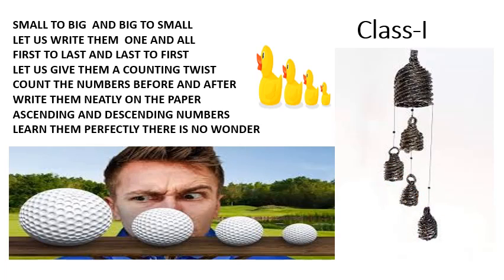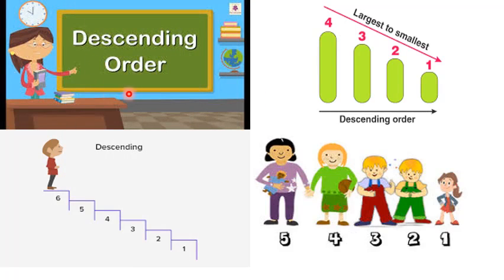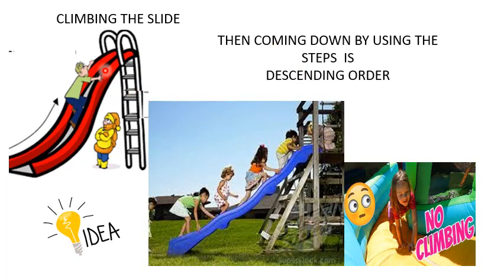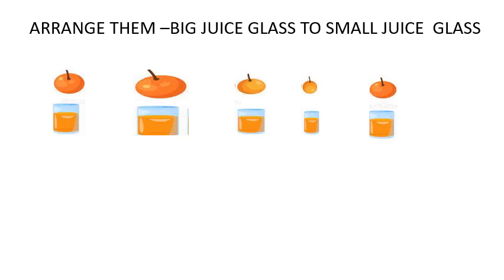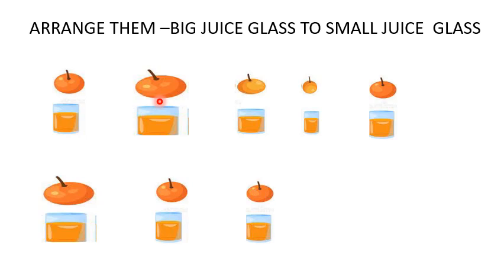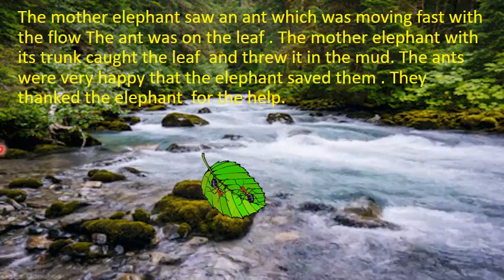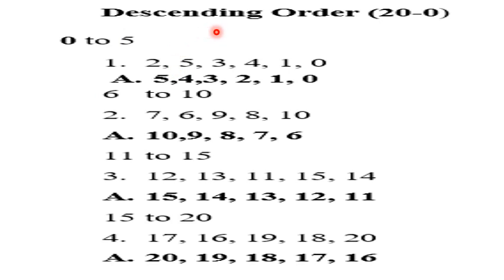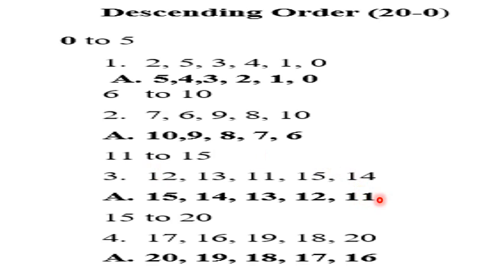descending order ppt 1